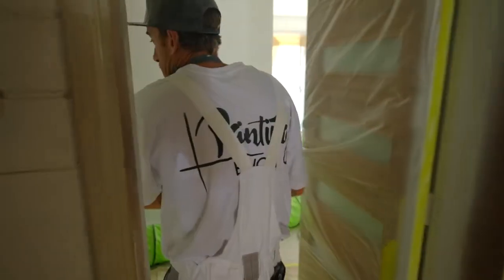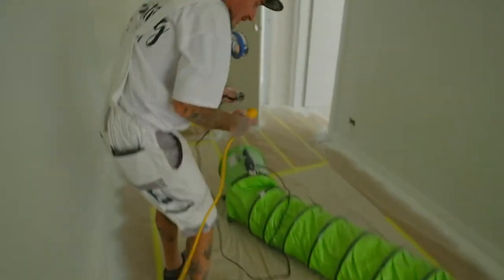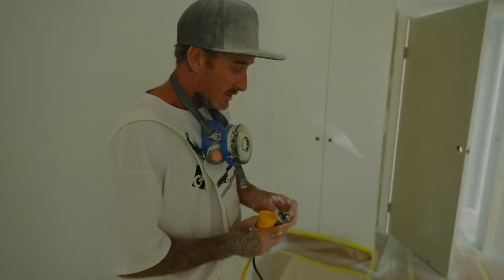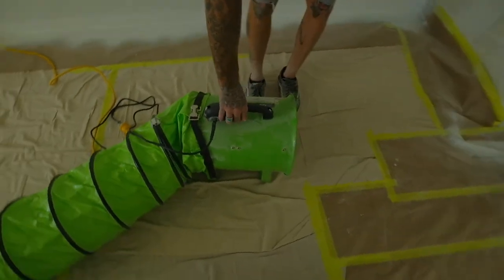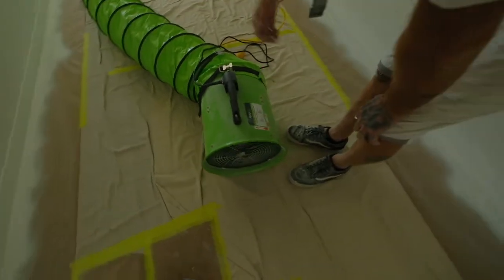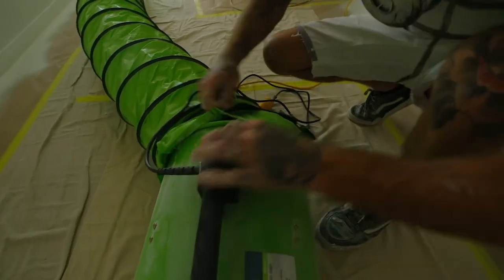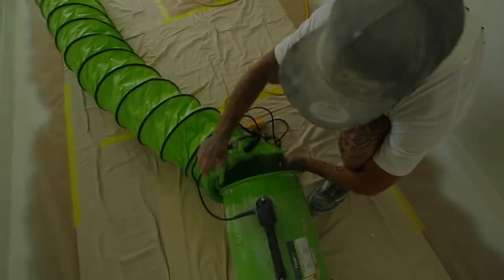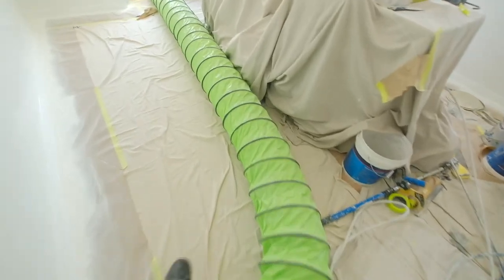WHY I USE A PAINT VENTILATOR FAN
No matter how much you try and reduce overspray or spray mist, it is always on the job. For our repaints, we rely on our ventilator fan to reduce the amount of dry mist, and general overspray in the air. For the finish of our jobs, or health and the reduced cleanup for the client.

Many helpful vids soon to come out for the paint community and DIYers on my channel, all things painting and decorating.

🛠  iQuip Paint Ventilator Fan and 10M Flexible Duct 🛠